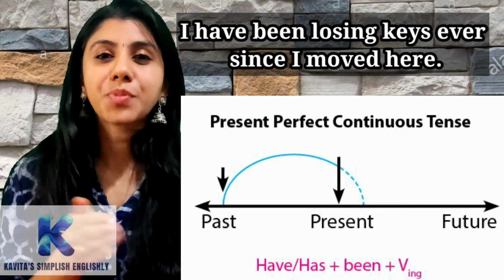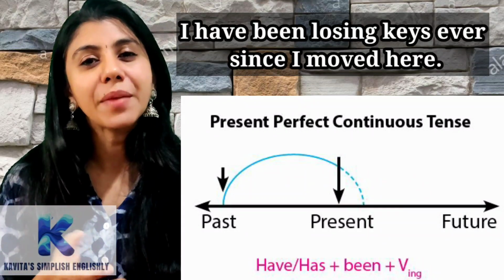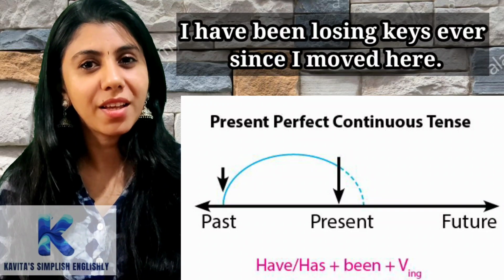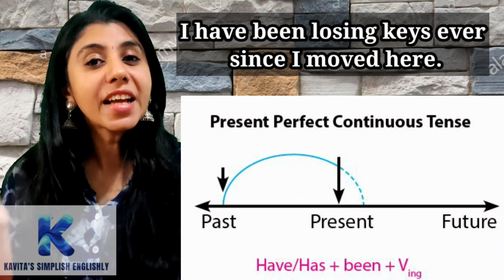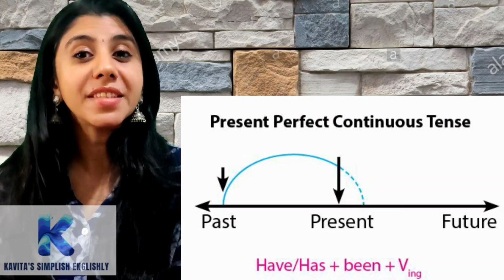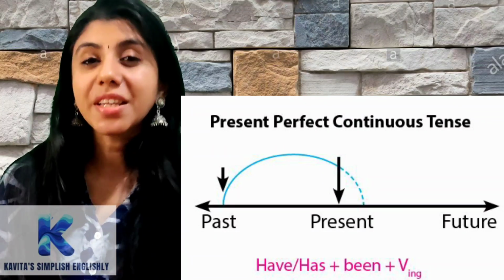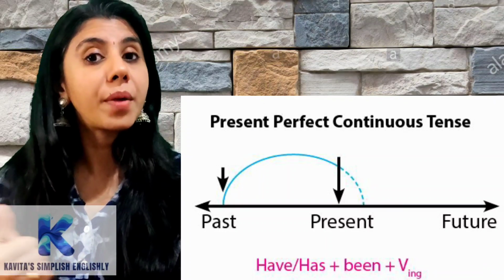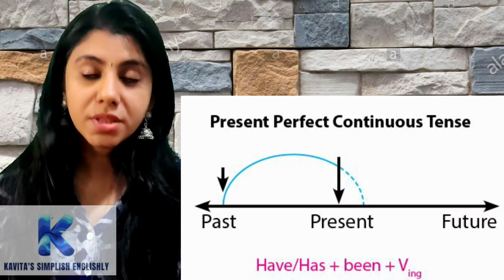how to use have, has, has been, have been? best explanation in youtube 😊.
*time stamps*

00:00- introduction to 'to have'
01:12-  have / has as linking verbs
01:44- explanation of linking verb with example
02:41- explanation for Present perfect tense
03:47- difference between simple past
            and   present perfect tense
04:13- present perfect continuous
             tense explained
06:39- outro😊